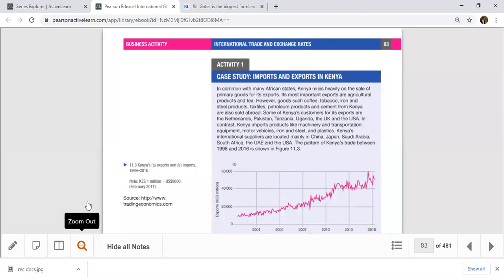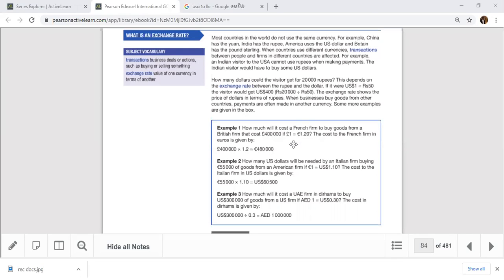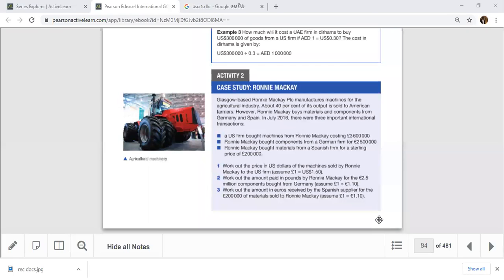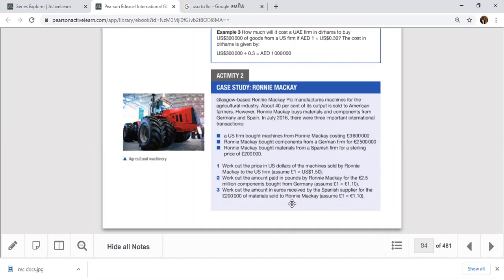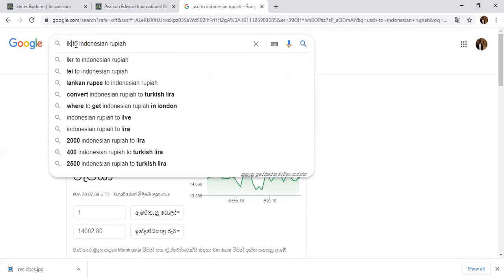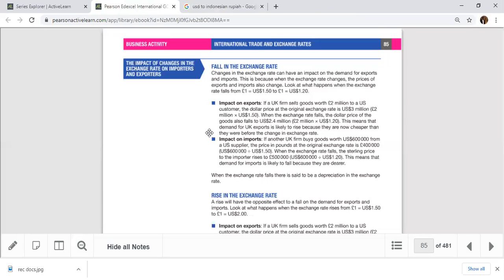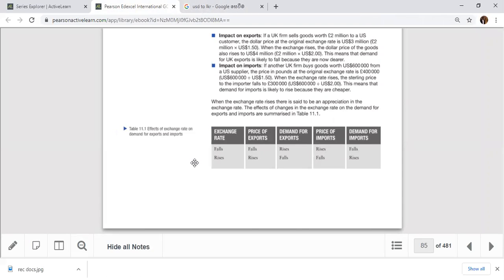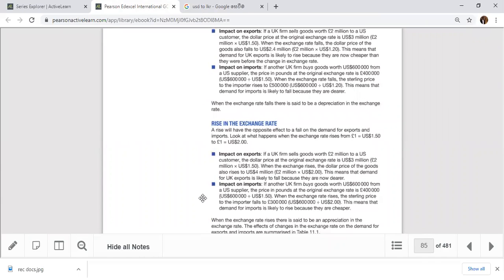How to do exchange rate conversions?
Exchange rate definition
Appreciation
Depreciation
Impacts on imports and exports